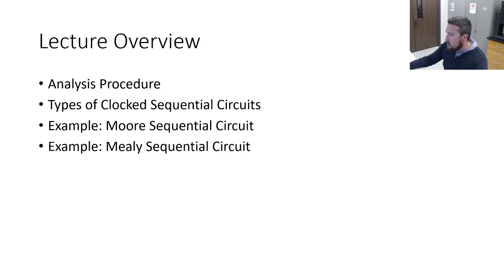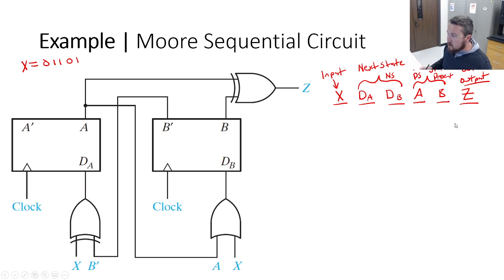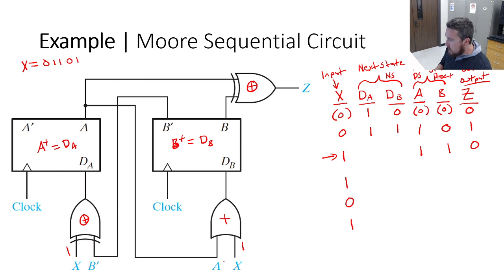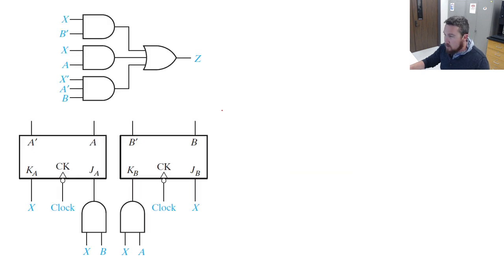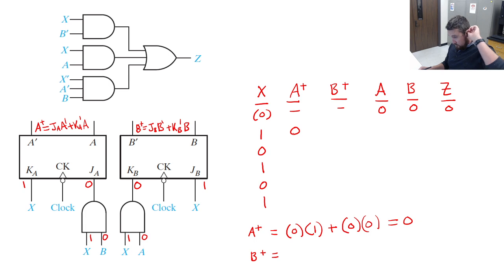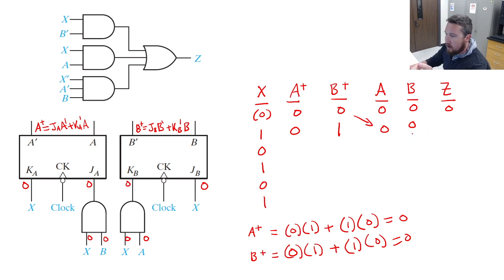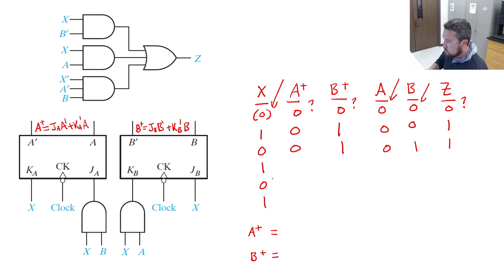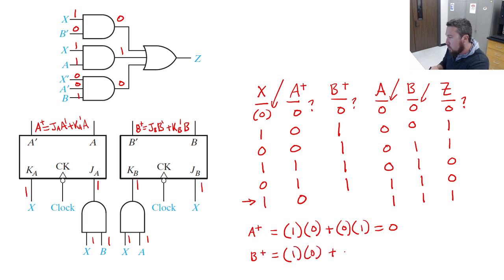ECE 2372.002 November 16th "Signal Tracing"